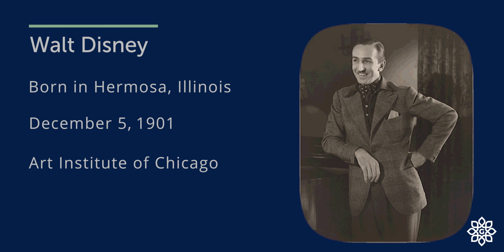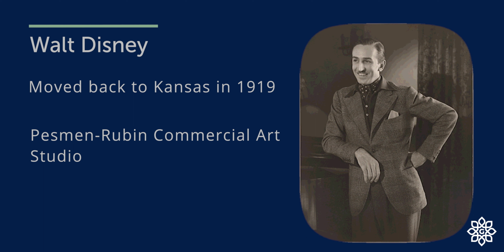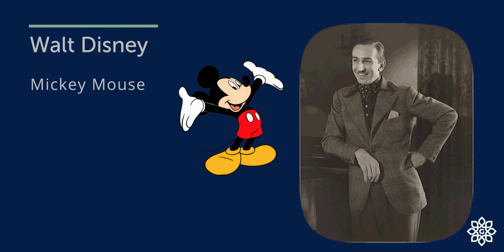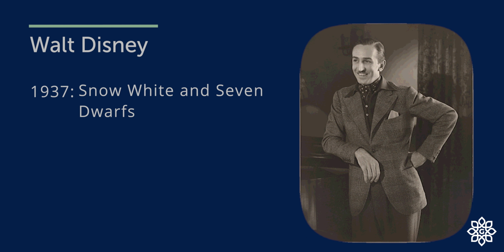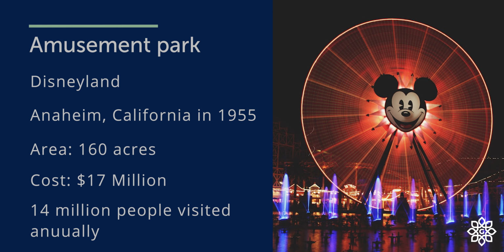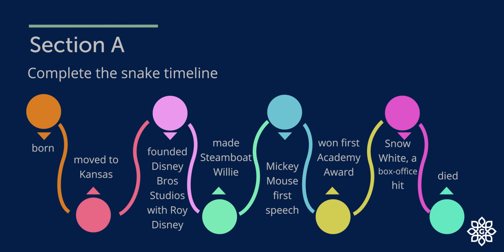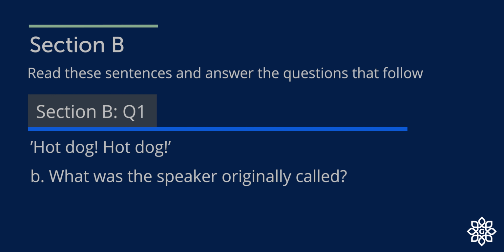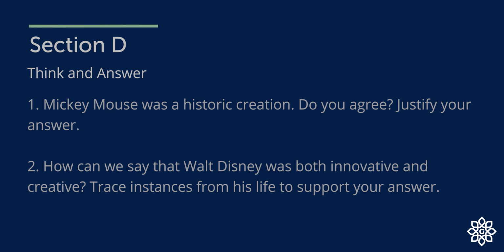Grade 6 English Chapter 6 Class 1 Walt Disney The Complete Entertainer